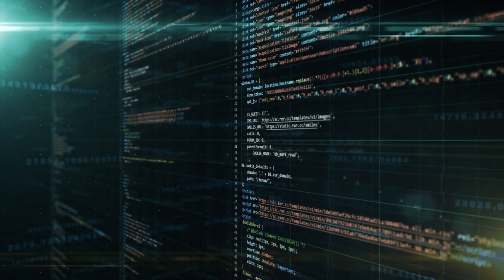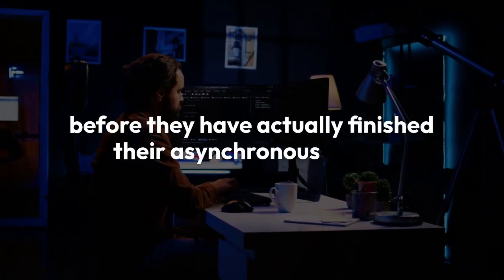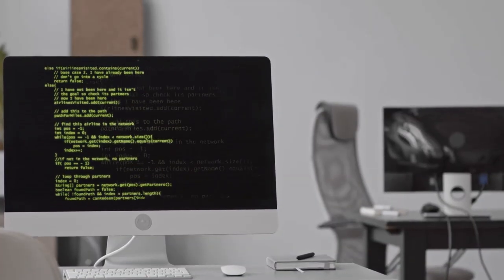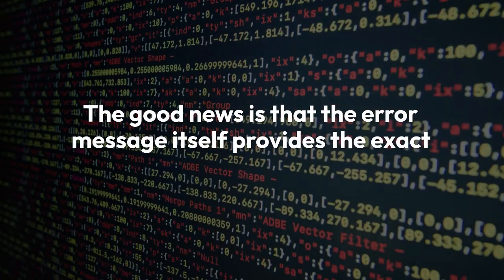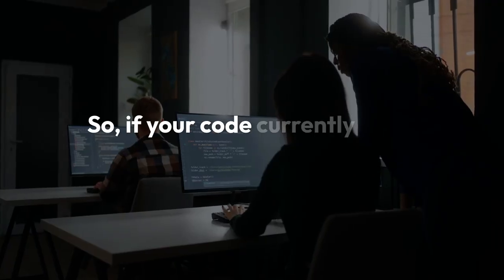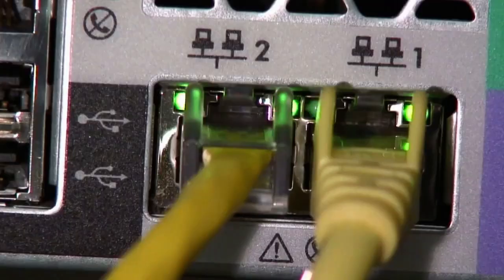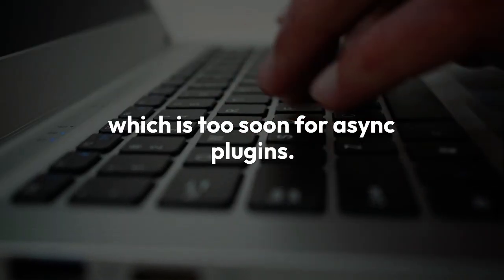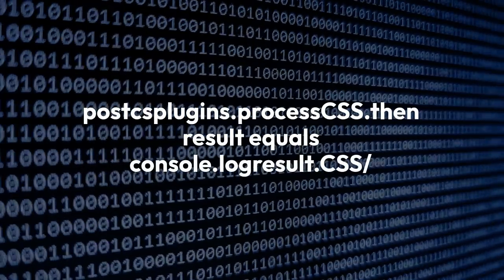Getting Error: "Use process(css).then(cb) to work with async plugins"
This error typically arises in CSS processing tools, like PostCSS, when a plugin needs to perform an asynchronous operation (e.g., fetching data, reading files, or interacting with external services) but the main processing pipeline is expecting synchronous completion. The traditional `process(css, options, cb)` or a synchronous return from `process(css)` would continue execution immediately, without waiting for the async plugin to finish its work, leading to incomplete transformations or race conditions. The solution, `Use process(css).then(cb)`, directs you to leverage the Promise-based API. When `process(css)` is called, it returns a Promise that resolves only after all plugins in the pipeline, including those performing asynchronous tasks, have successfully completed their operations and returned their results. Chaining `.then(cb)` ensures your callback `cb` is invoked reliably once the entire, potentially asynchronous, CSS transformation process is truly finished, correctly handling the waiting period for all async operations to conclude.